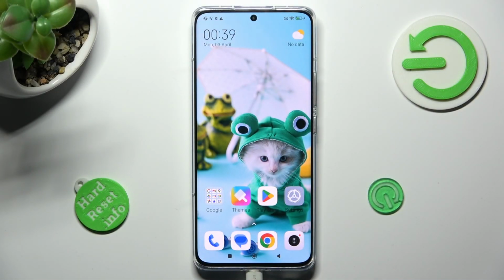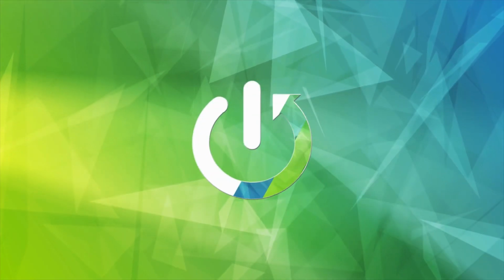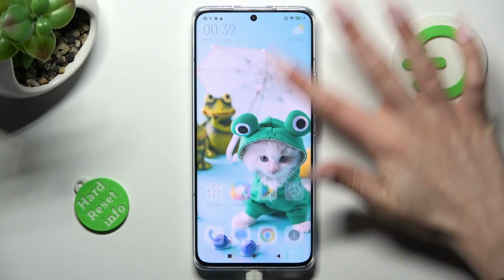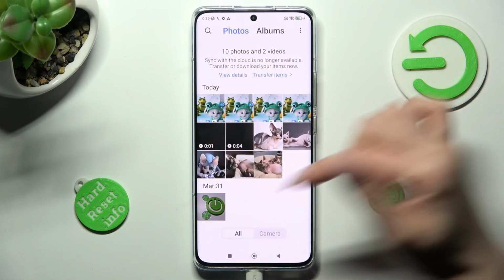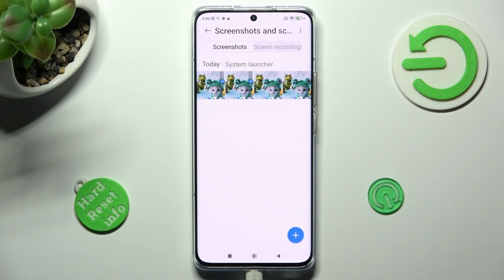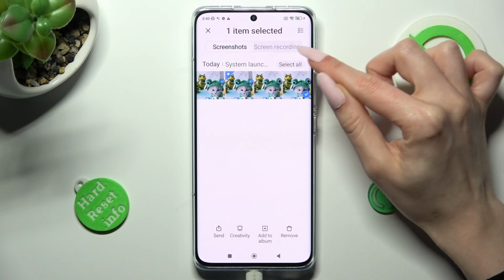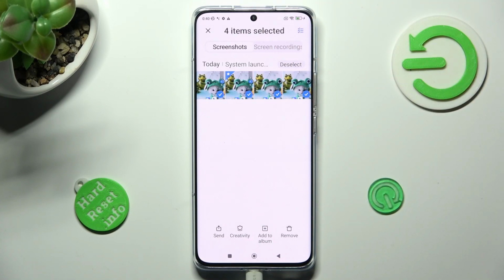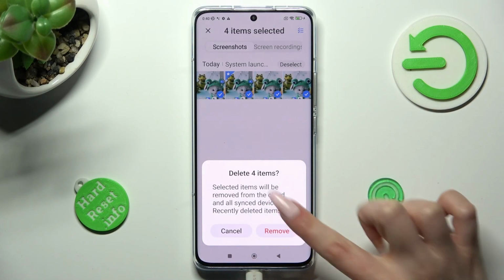How to Select and Delete Multiple Photos at once in Gallery on Xiaomi 13 Pro? Remove Multi Pictures!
Welcome on our tutorial channel! On video above you will learn how to quickly delete multiple photos from your Xiaomi 13 Pro gallery with our simple guide. Whether you want to clear up some storage space or remove unwanted photos, we'll show you how to select and delete multiple photos at once. With just a few taps, you can declutter your gallery and keep it organized. Check our website to get more info about this phone and many many more

How to delete multiple photos at once on Xiaomi 13 Pro?
How to select and remove photos from Xiaomi 13 Pro gallery?
How to clear up space by deleting multiple photos on Xiaomi 13 Pro phone?